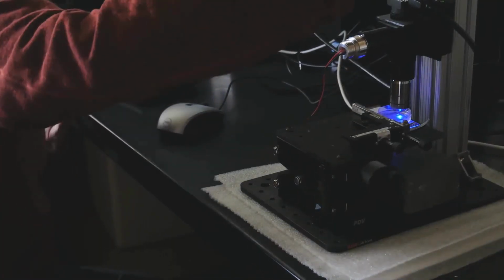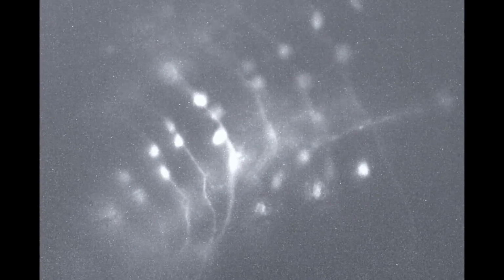Building Your Own Neuroscience Equipment Innovation Project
David Deitcher, College of Arts and Sciences, Cornell University
Bruce Johnson, College of Arts and Sciences, Cornell University
Jim Ryan, Professor of Biology, Hobart & William Smith & Colleges

David Deitcher and Bruce Johnson, together with James Ryan, professor of biology at Hobart & William Smith Colleges, used their innovation grant to develop an inexpensive microscope that would allow them to see neurons in action.